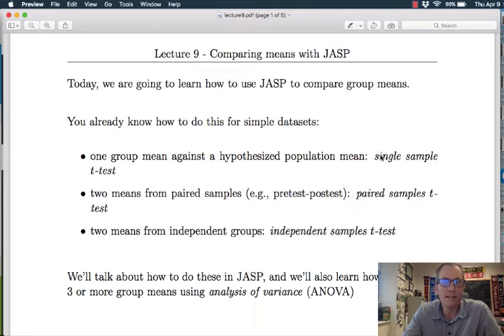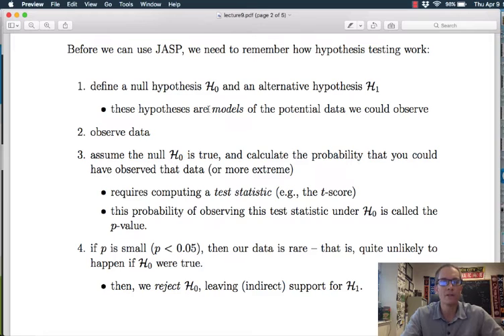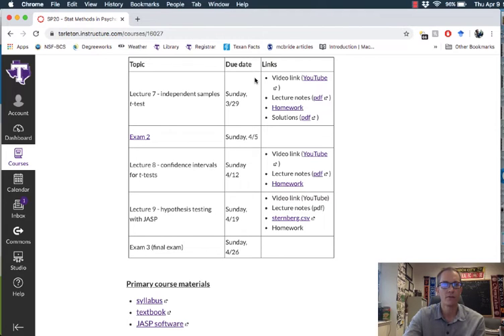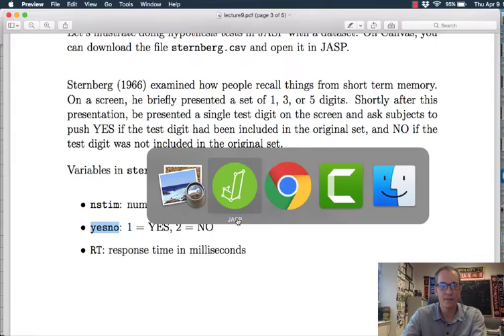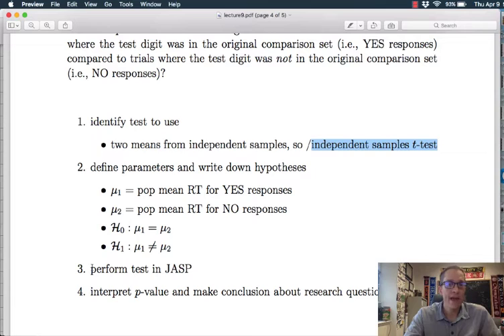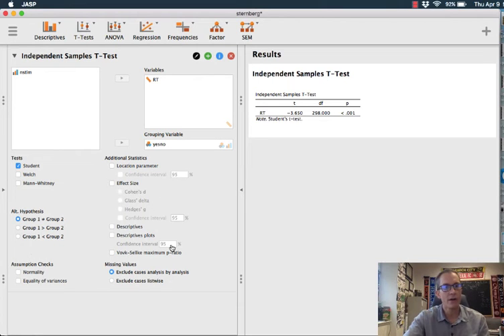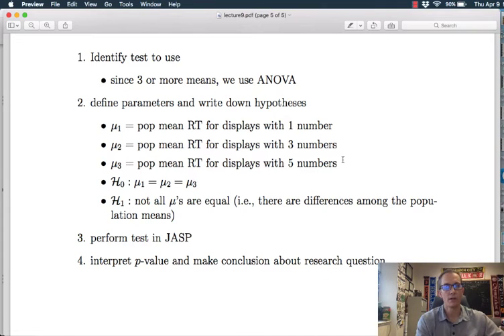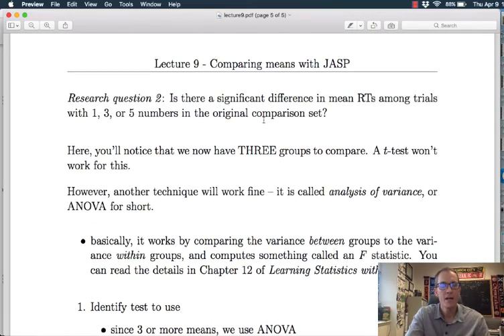PSYC 2317 - Lecture 9 - Doing tests with JASP / Intro to Analysis of Variance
Lecture 9: Doing tests with JASP / Intro to Analysis of Variance

Course:
PSYC 2317: Statistical Methods in Psychology